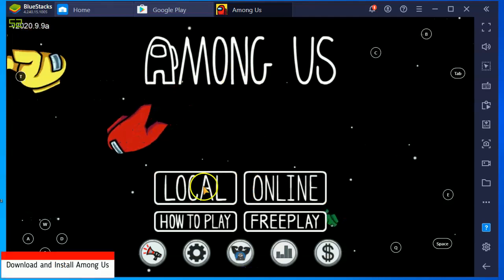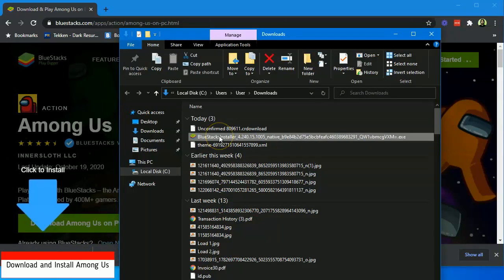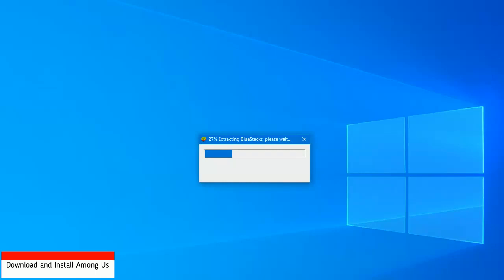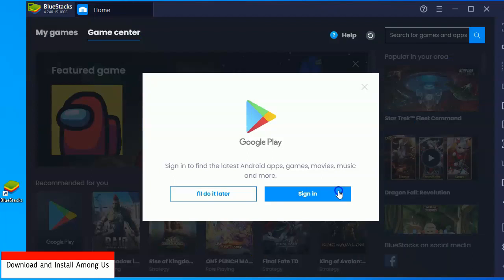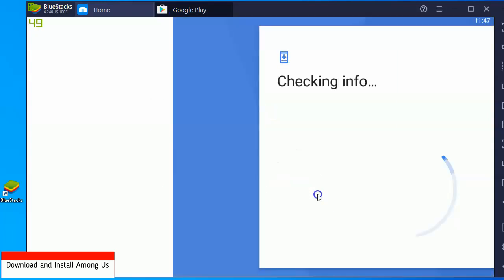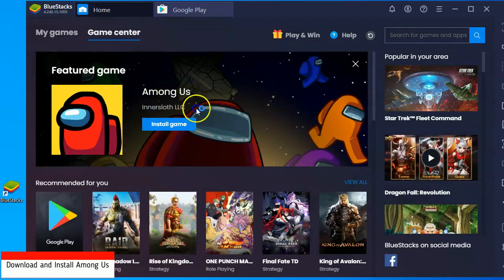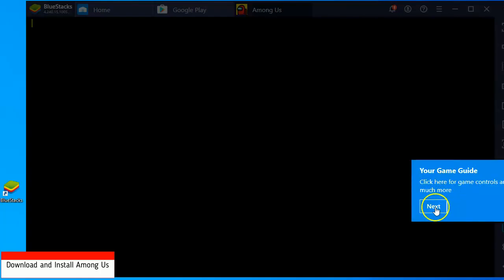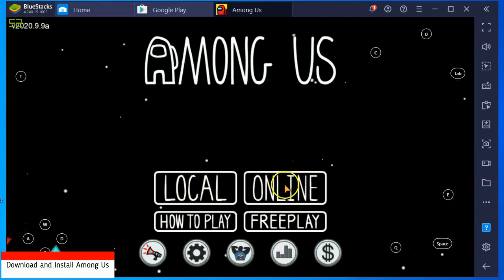How to Install Among Us in Your Computer or Laptop - How to play Among us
In this video you will learn how to Download & Play Among Us on PC (Emulator), I will also show to you how to operate bluestacks to be able to play among us! DO NOT CLICK THIS

People also asking:
is among us free
download among us
among us online
among us game download
among us for mac
among us unblocked
among us steam
among us mobile
Download & Play Among Us on PC & Mac (Emulator)
Among Us! how to download and play for free on PC (Windows)
bluestacks among us
among us game download pc
steamunlocked among us
among us online free
download among us
play among us online
among us windows download free
among us apk
Download Among Us on PC for Free Using Emulator
Download Among Us on PC